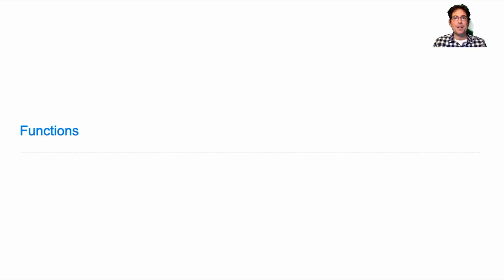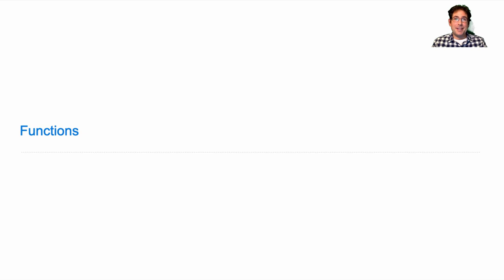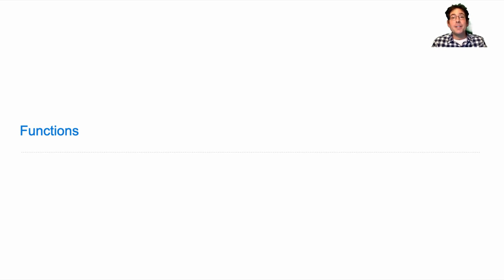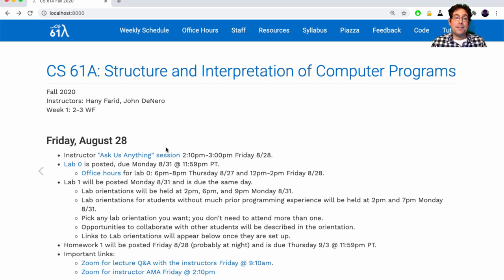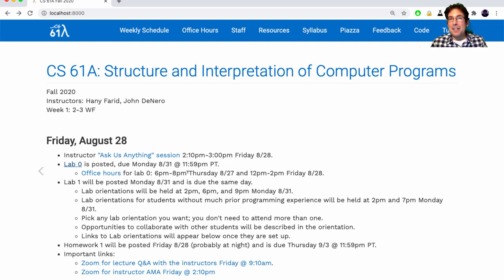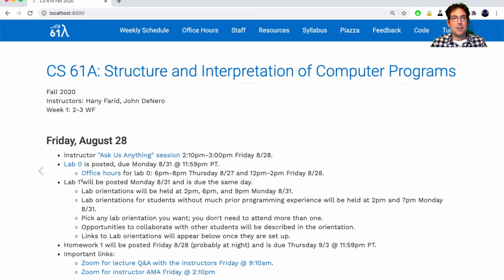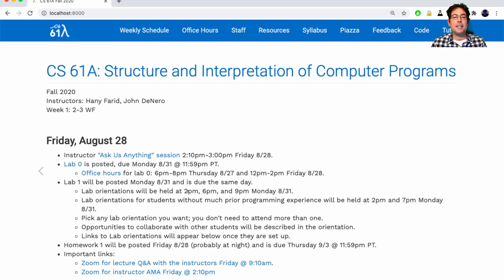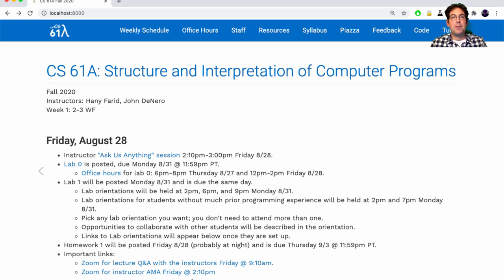61A Fall 2020 Lecture 2 Video 1